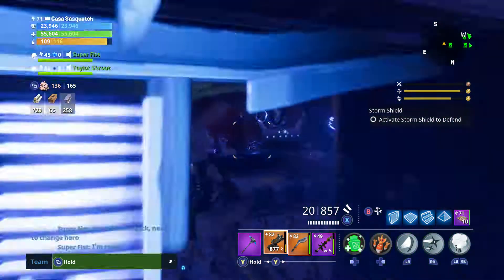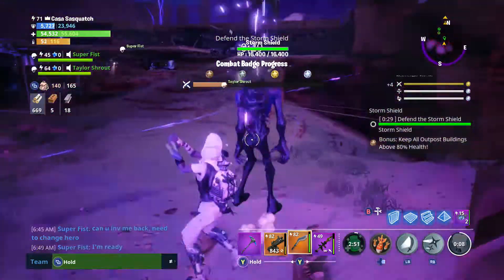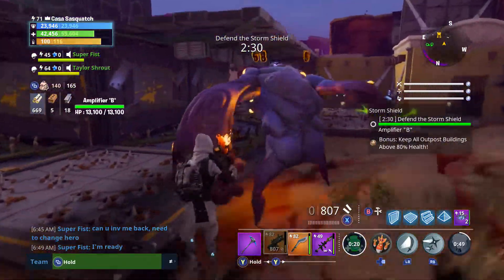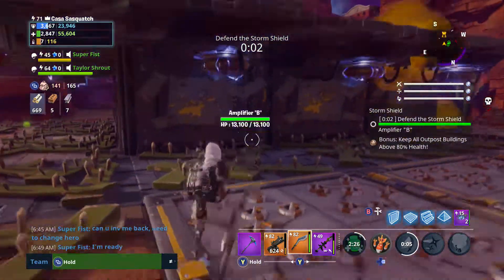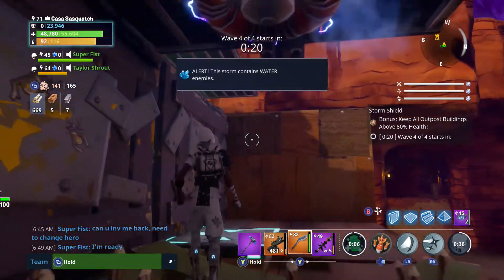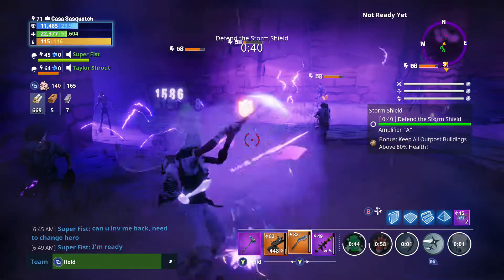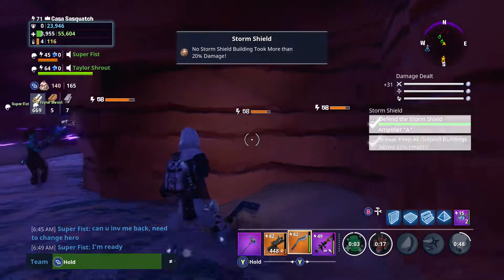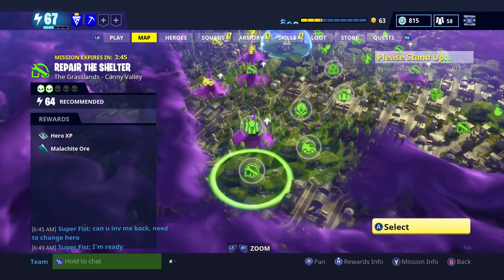Fortnite – Let's Play Episode 45 - Canny Valley Defense 4 with Taylor Shrout, Super Fist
Fortnite has a little something for everyone.  You find yourself as one of the small number of survivors of the storm that unleashes waves of zombie monsters upon humanity.  98% of the population has been wiped out, and you must stand in the breach and defend the survivors.  The concept is simple:  Enter an area, find survivors and gather resources.  Use these to build up your base, build weapons and ammo, lay traps and hold the line until the objective is secure and hold the line with up to 3 other players.  Level up your hero, weapons, traps and base and acquire loot galore to become powerful enough to stop the zombie hordes with your team.  Join us as we delve deep into Fortnite!